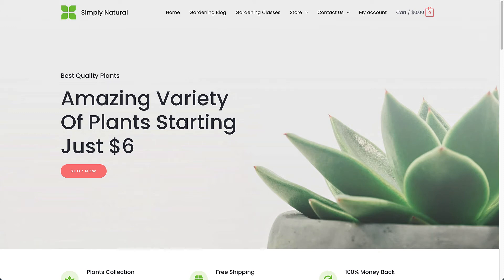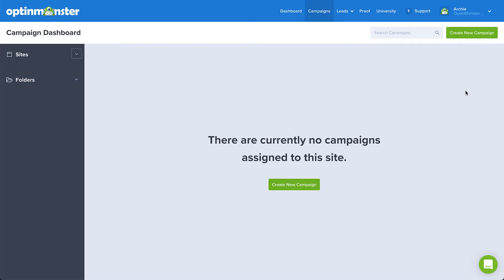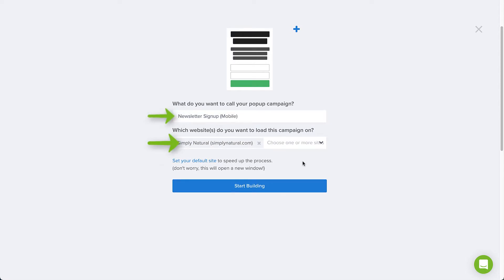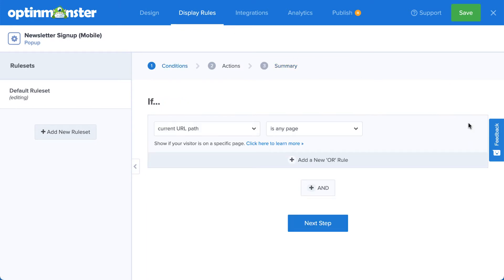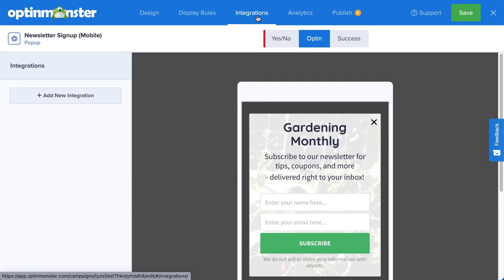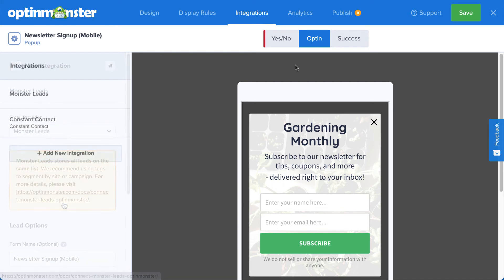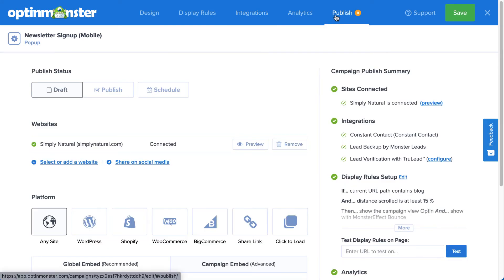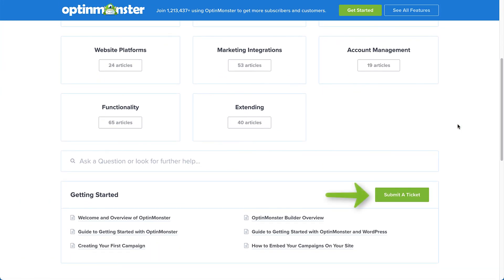How to Create a Mobile Campaign in OptinMonster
By default, all OptinMonster campaigns appear on all devices. But if you have a pro subscription or higher, we've made it super simple to create campaigns that appear ONLY on mobile devices. In this video, I’ll show you how to create a campaign that appears only on mobile devices using one of our mobile templates.

➤  Read Our Step-by-Step Guide Here:
• How to Create a Mobile Campaign

➤ GET FREE TRAINING: Have you been thinking of using OptinMonster to grow your business, but you’re not sure where to start, and you're scared of wasting time on the wrong steps? Let us be your guide! We’ll show you the right steps on how to boost customer acquisitions and generate more leads.

•  40 Exit Popup Hack That Will Grow Your Subscribers and Revenue

•  30 Content Upgrade Ideas to Grow Your Email List